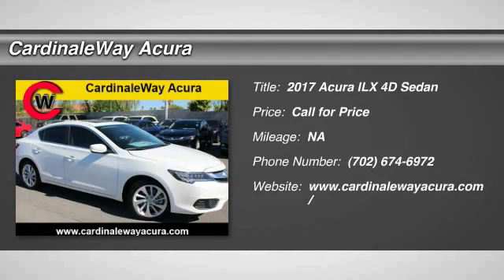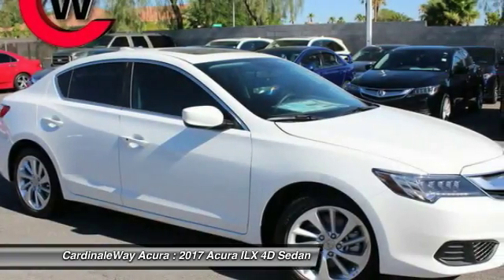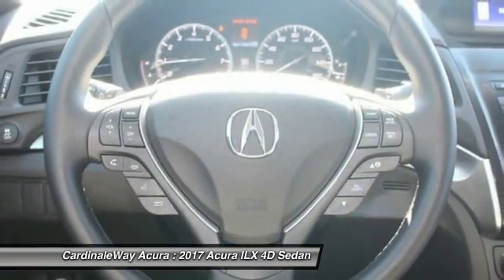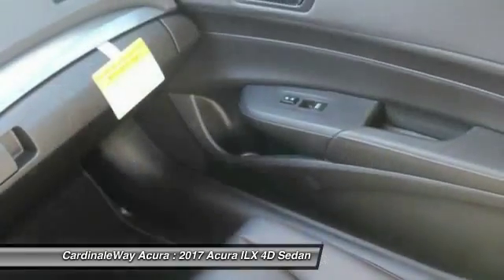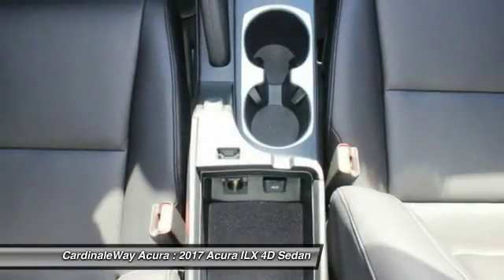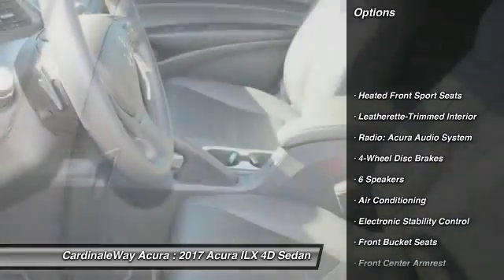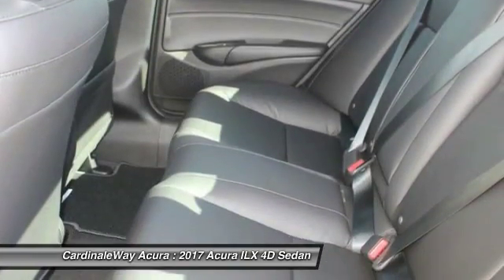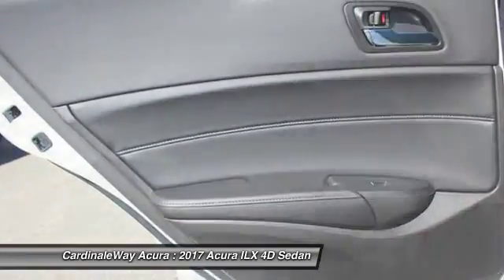2017 Acura ILX CardinaleWay Acura AH185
CardinaleWay Acura
7000 West Sahara Ave